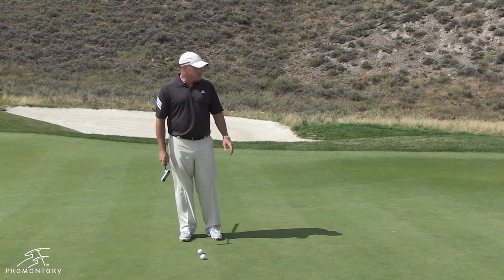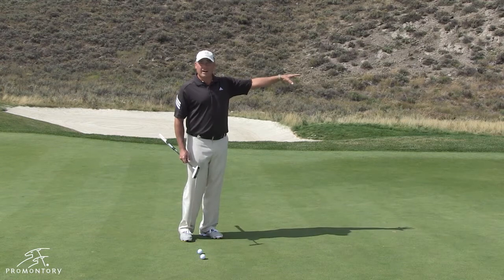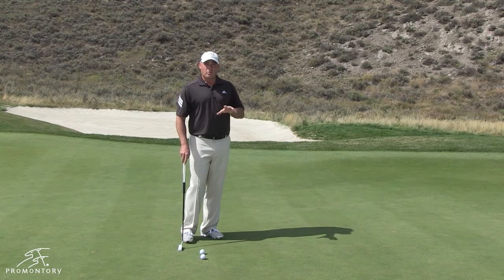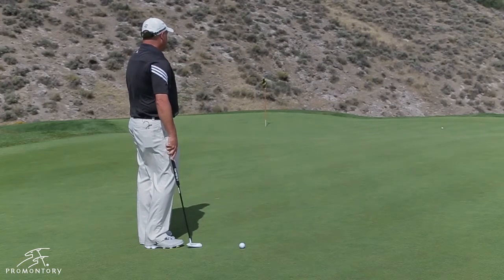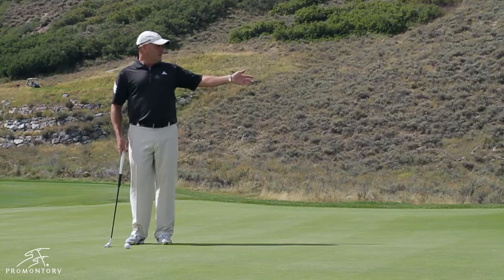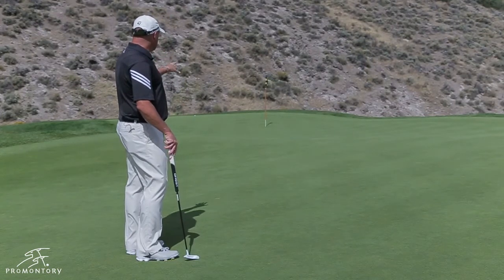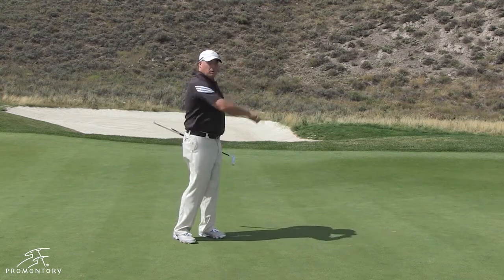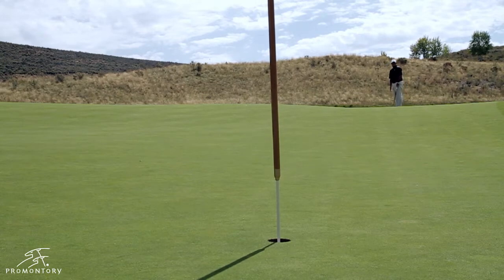Promontory Golf Club- Smart Putting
Don't always pick the first putting line you see!